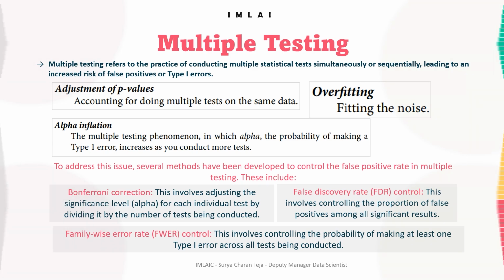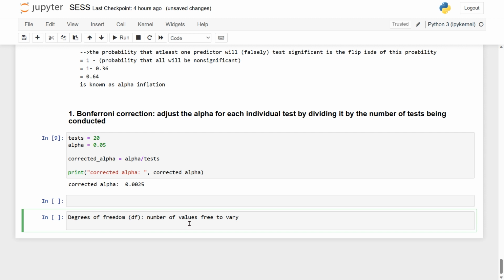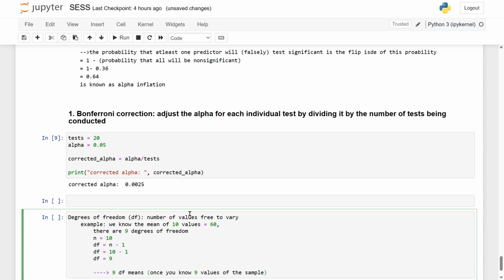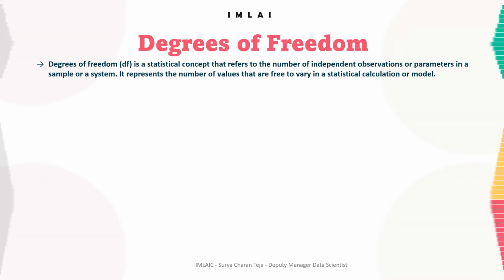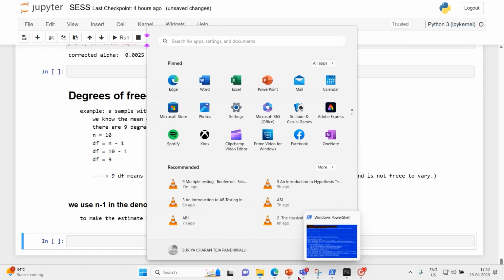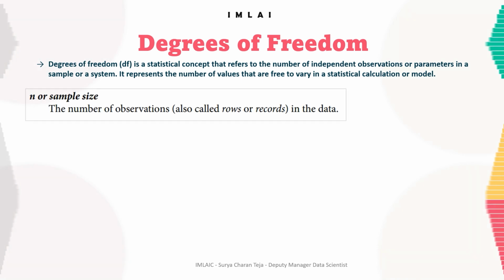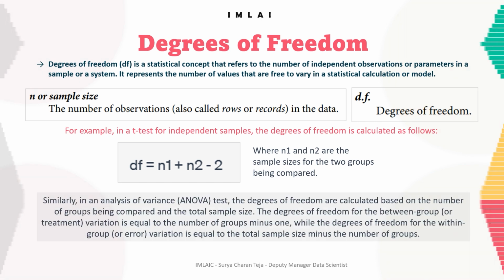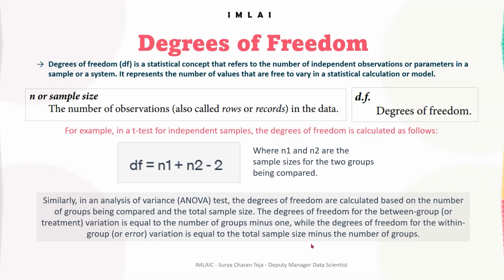5_4_1_2_4 Degrees of Freedom in Statistical Analysis Definition, Calculation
5_4_1_2_4 Degrees of Freedom in Statistical Analysis Definition, Calculation